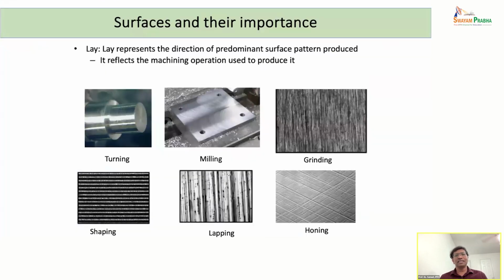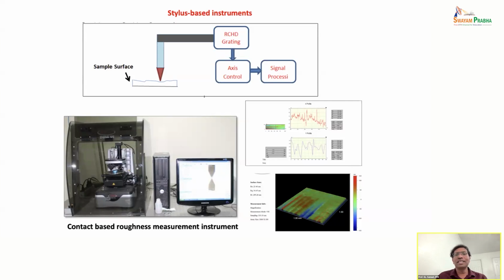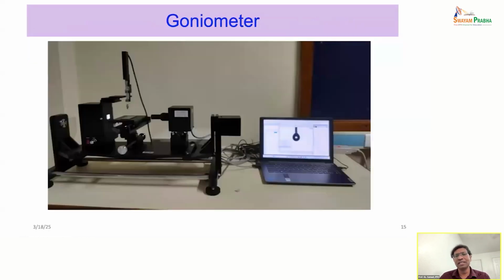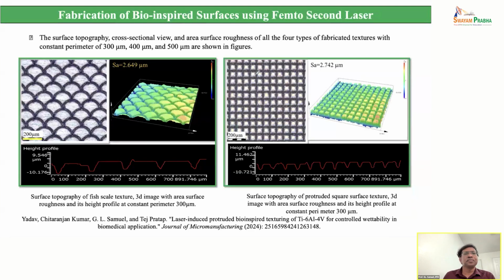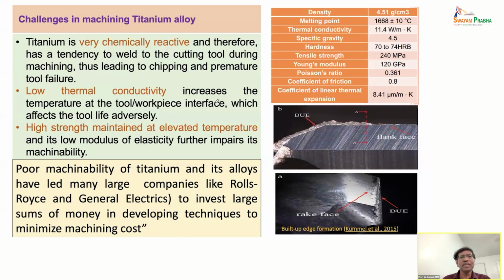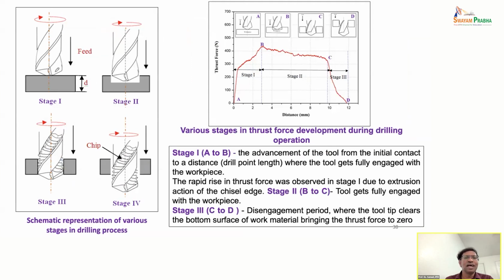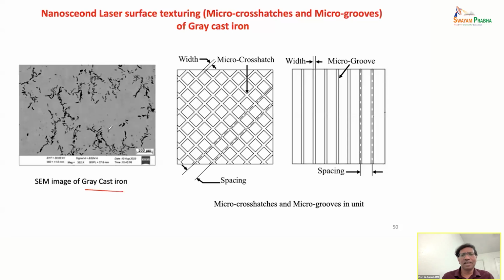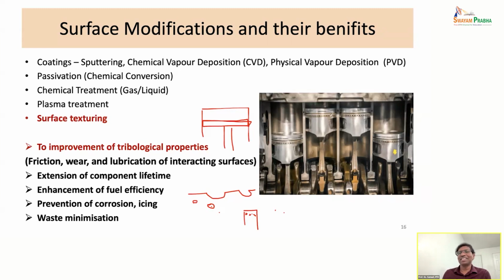L05 Laser Assisted Surface Texturing and its Applications